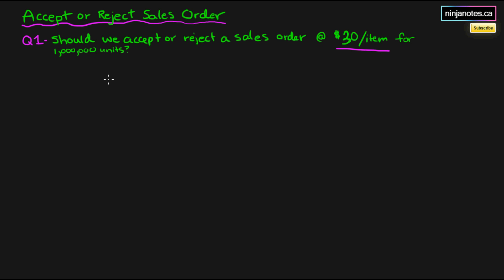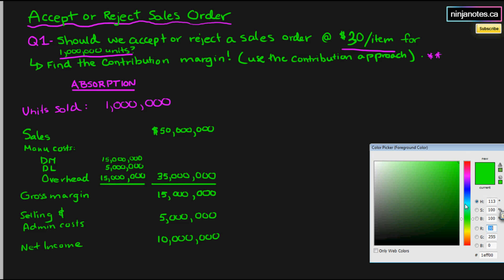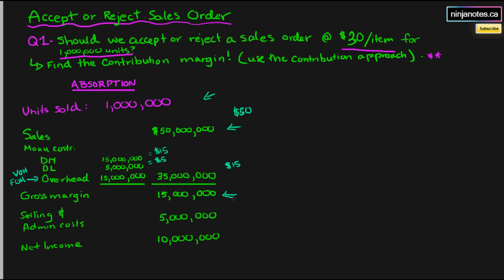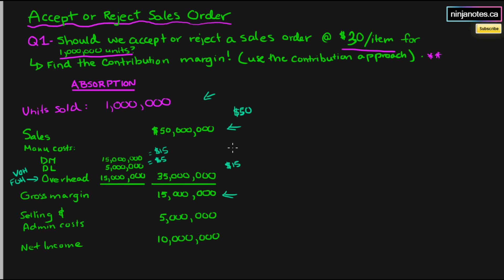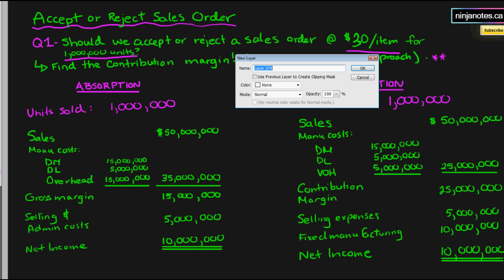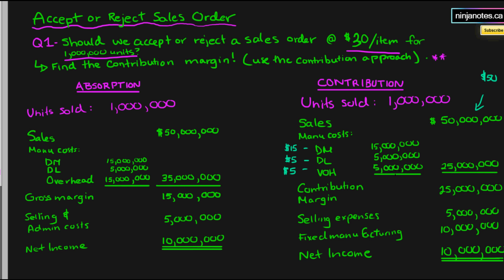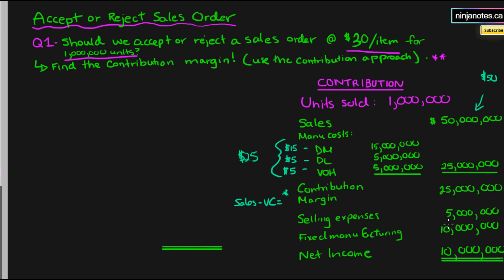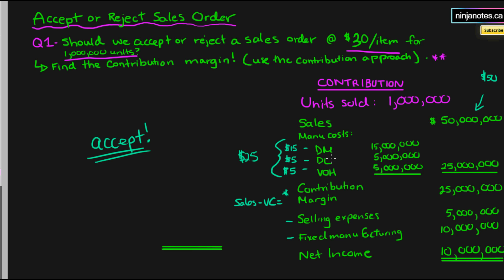Special Order Relevant Decisions (Managerial Accounting Series)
This management accounting tutorial examines the special order relevant decision. We start by looking at the contribution margin income statement in order to find a relevant decision that answers our question. We use the absorption method which includes fixed costs of a per unit basis. Make sure you understand the difference between the 2 income statement approaches!

We appreciate all of the support you guys have given us.